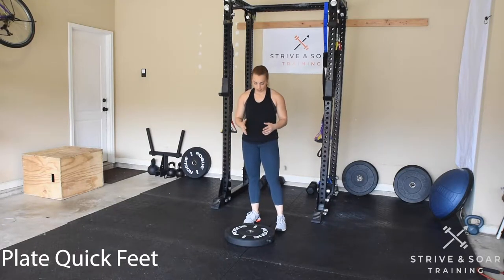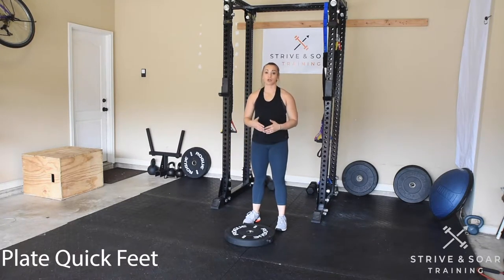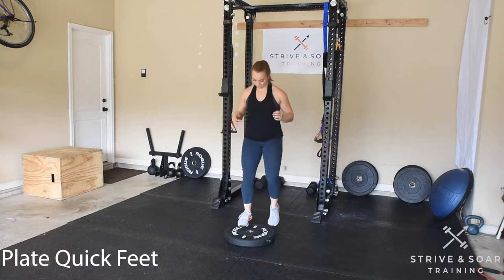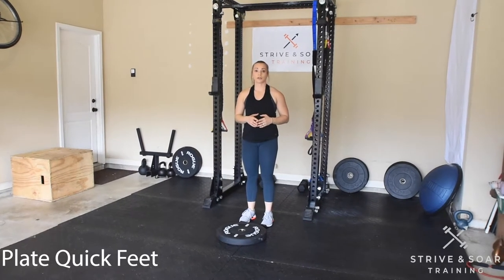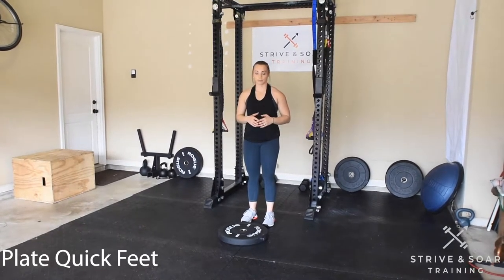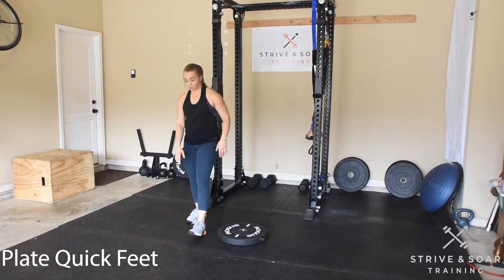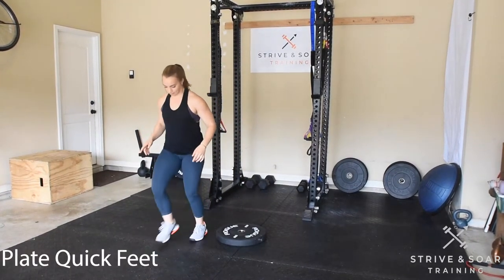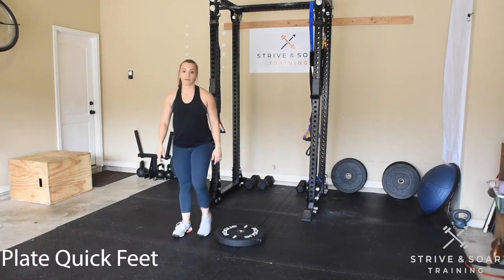Plate Quick Feet